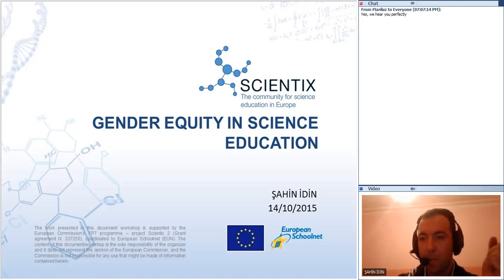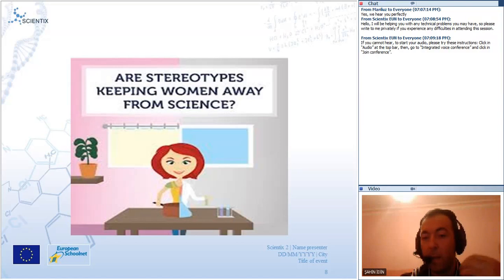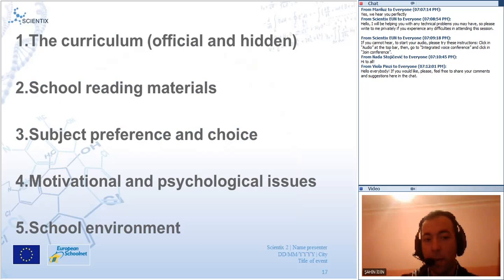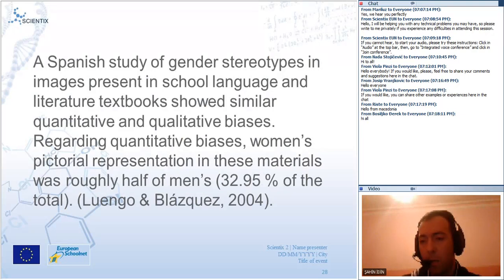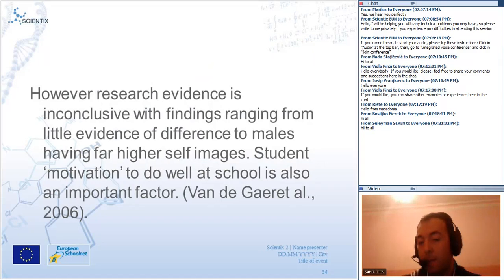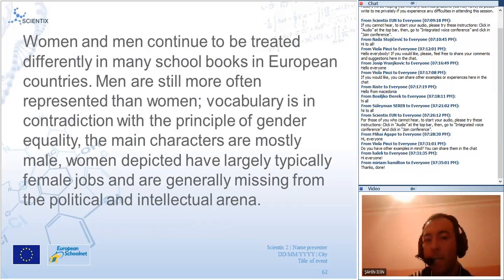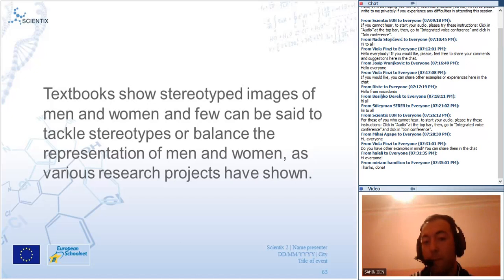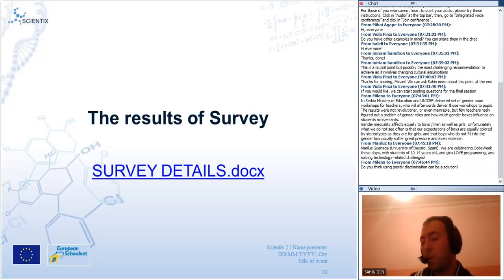Scientix Webinar: Gender Equity in Science Education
The webinar took place on 14 October 2015 at 19:00 Central European Time in the Scientix online meeting room.

Webinar outline:
In this webinar, Sahin Idin tackles gender equity in science education at different levels, with a focus on teaching materials and tools (for example science textbooks quality, language used, stereotypes etc.), the role of the school and the competences and information needed by teachers.

About the presenter:
Sahin Idin is a science and technology teacher, with 7 years’ experience in Primary School. He is also an expert in gender equity, which is the main subject of his ongoing PhD research at Hacettepe University in Ankara (‘Social Justice and Equity in Science Education’). Among his other research interests: science textbooks, STEM, Inquiry and Project Based Learning, 5E model, Modelling and Creative drama.